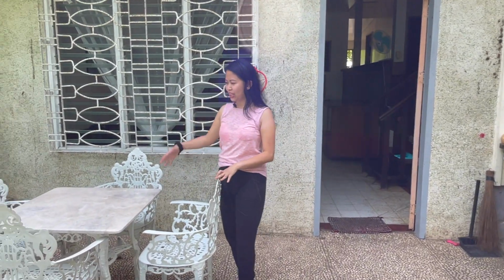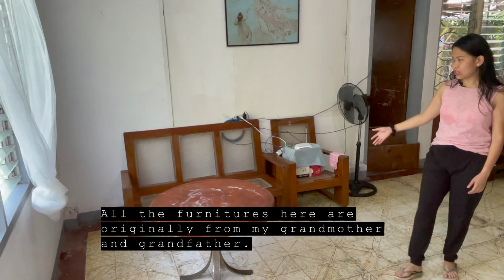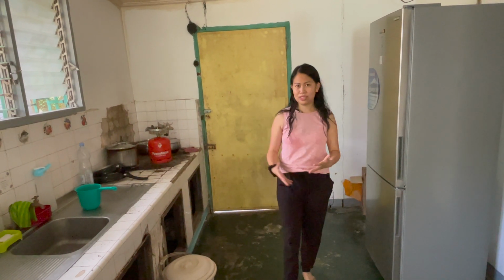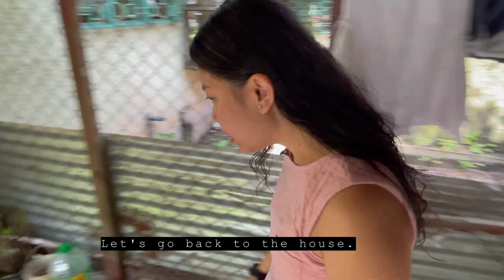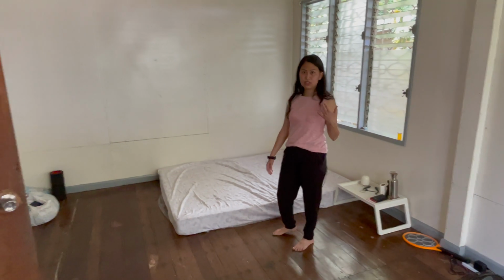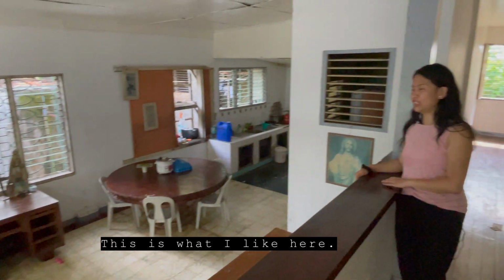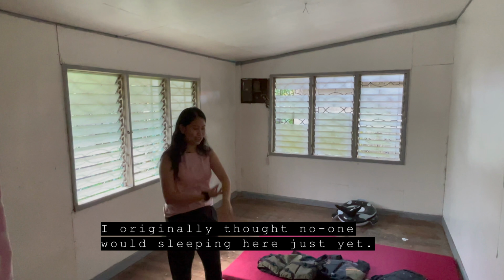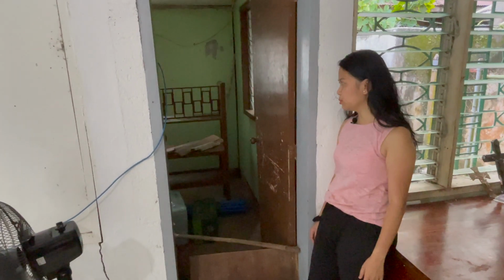Province House Tour Philippines 🇵🇭 | Our Ancestral Family Home in Masbate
Welcome to our province house tour in the Philippines 🇵🇭. In this video, we take you inside our ancestral family home in Masbate, a place filled with memories, tradition, and simple province living.

Experience what life is like in the province as we walk through the house, share stories about our family home, and show the unique features that make this ancestral house special. If you’re curious about province life in the Philippines, ancestral homes, or homes outside the city, this tour offers an authentic glimpse into provincial living.

Whether you’re from Masbate, planning to visit the province, or simply enjoy Filipino home tours, we hope this video brings a sense of nostalgia and appreciation for family heritage.